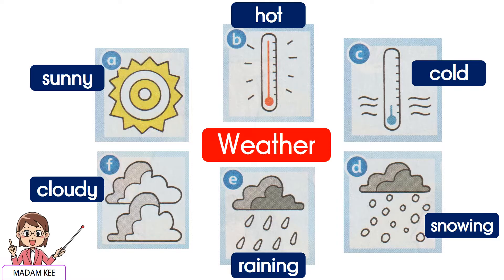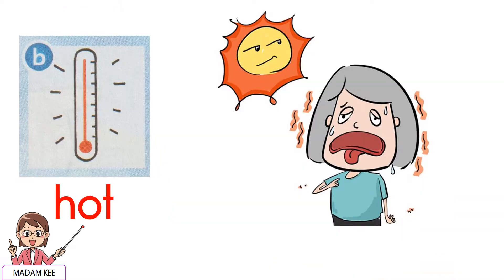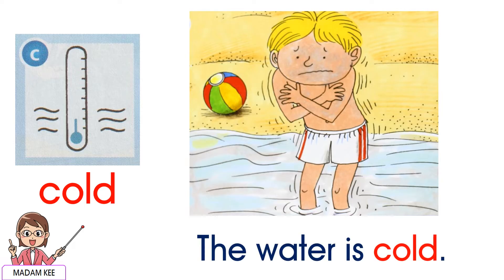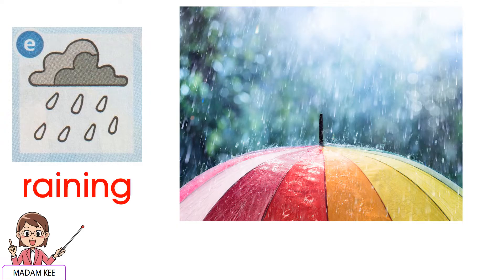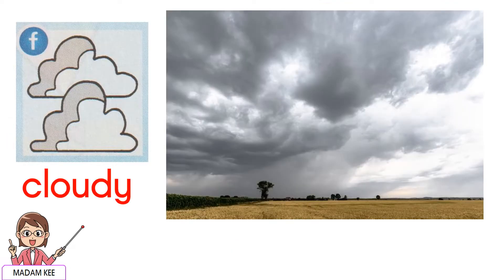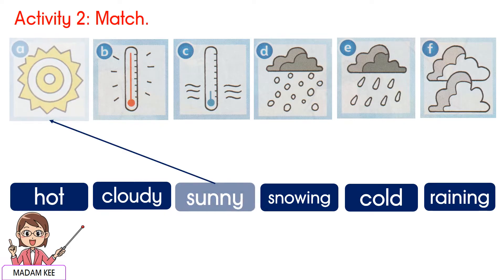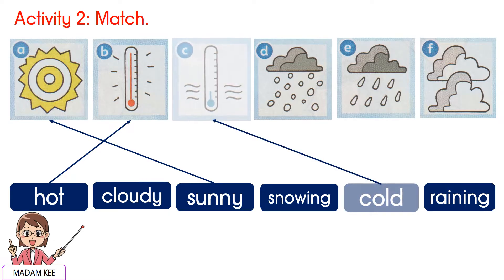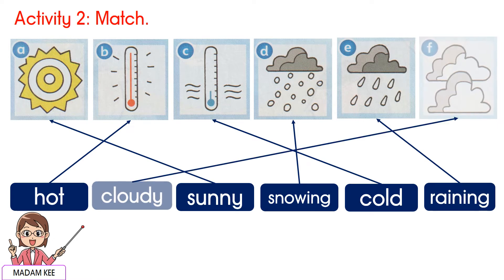SUPER MINDS YEAR 2 pg 114 UNIT 9: AT THE BEACH (WEATHER)